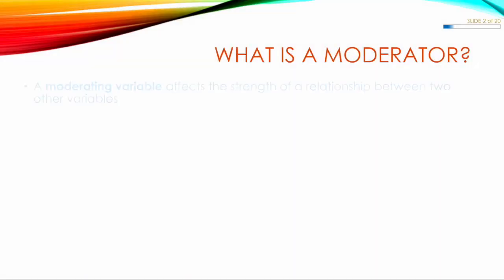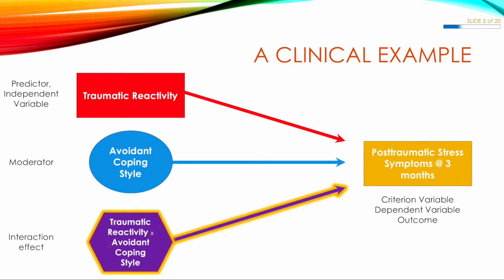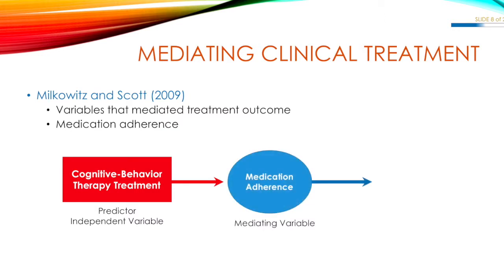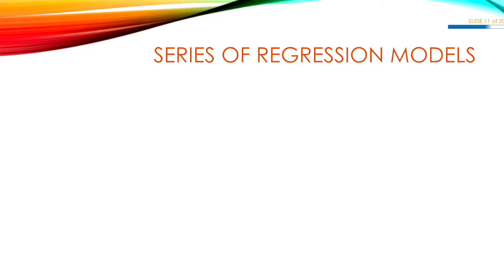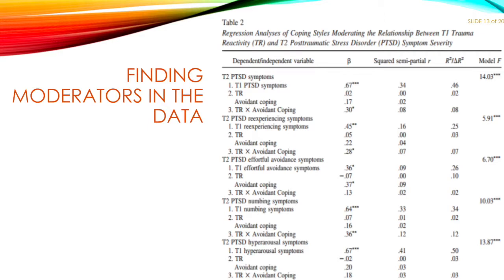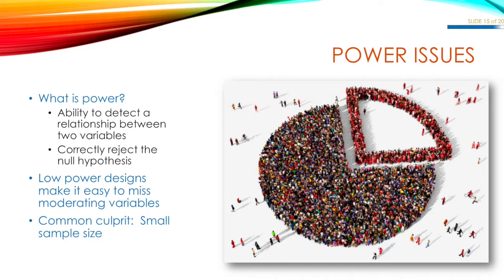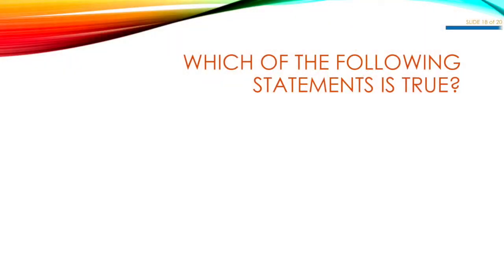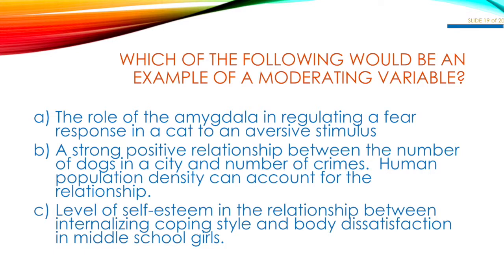Moderating and Mediating Variables Blended Learning Module (Draft 1)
This is the "first draft" of the video module for the MMV (mediating and moderating variables) project.  Please provide feedback at your earliest convenience.